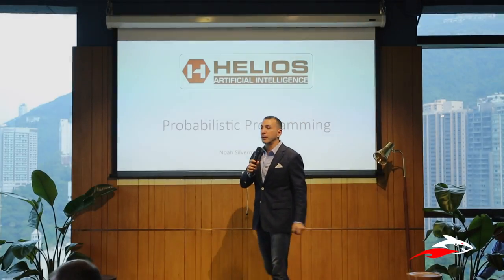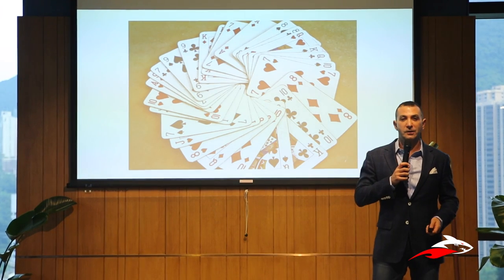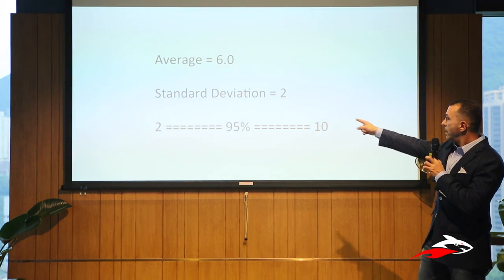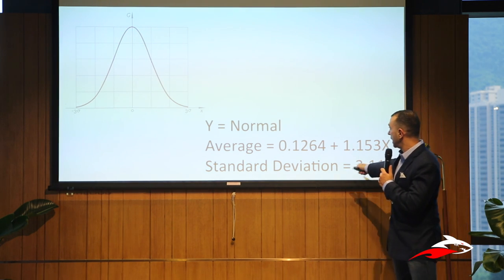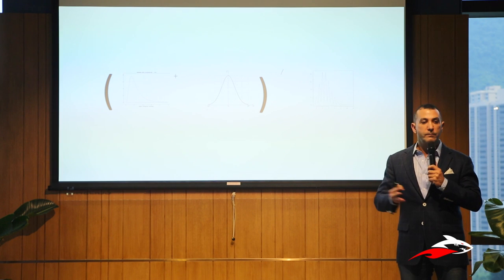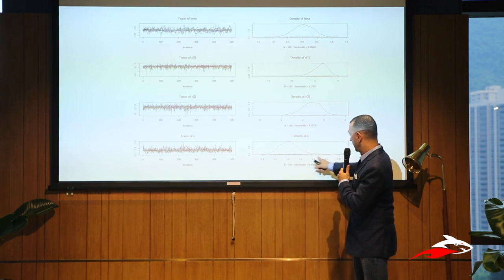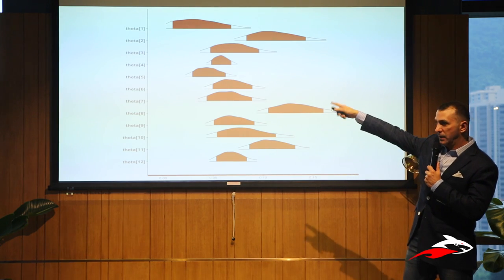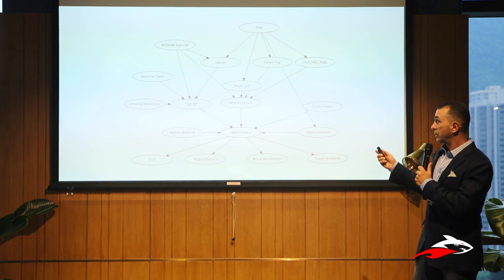Noah Silverman - Probabilistic Programming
HealthcareTech speech at Metta discussing some general concepts of probabilistic programming as well as demonstrating a healthcare motivated example by Noah Silverman who holds a PhD in statistics from UCLA, and has worked with data and technology for over 20 years.